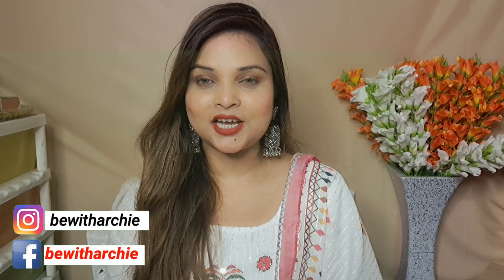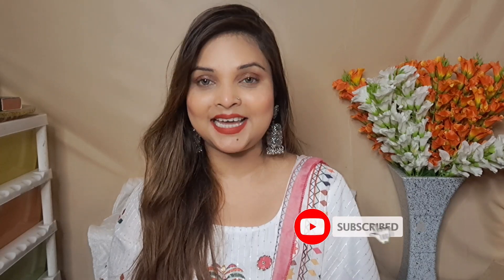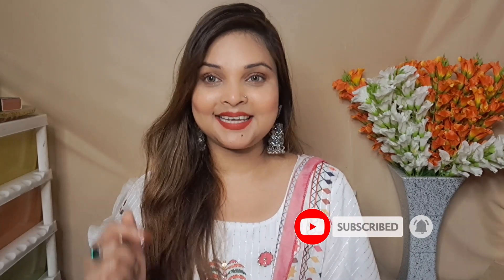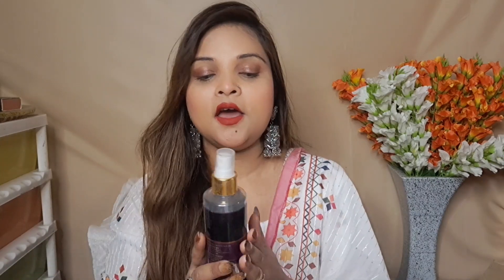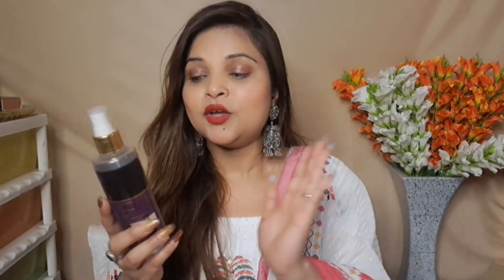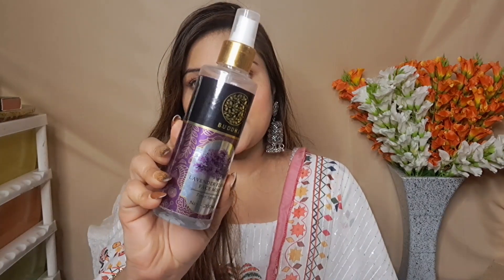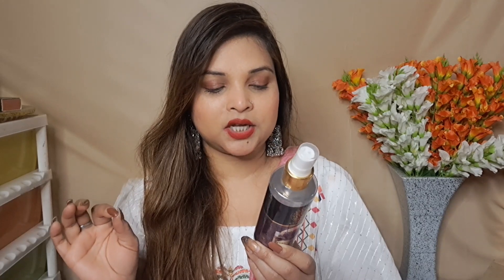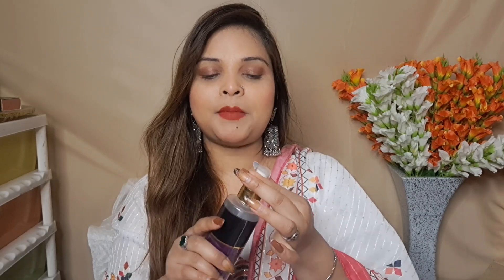Buddha Naturals Lavender face toner benefits/ How to Use / USE code - ARCHIE05